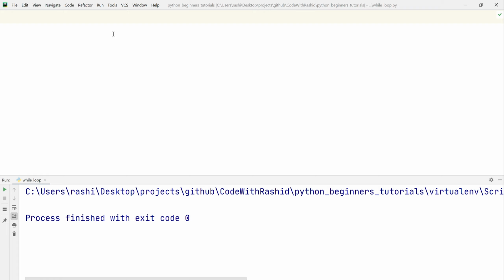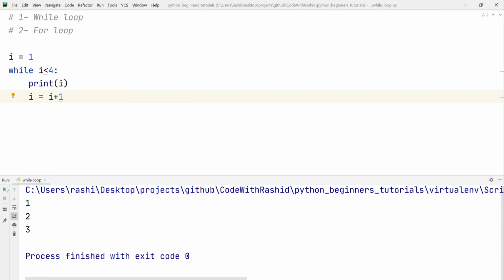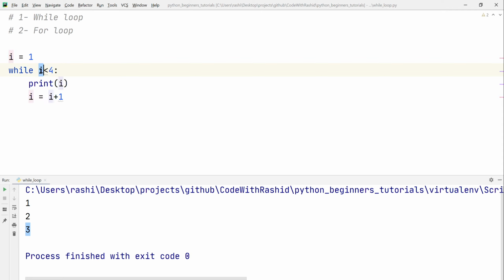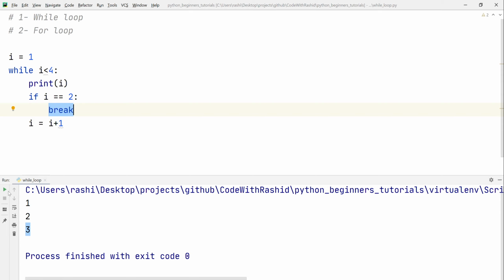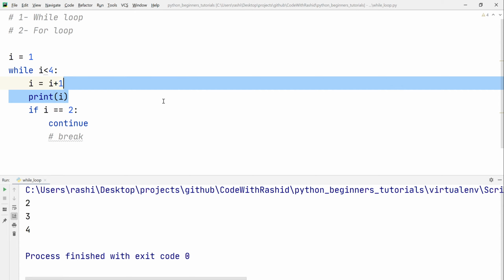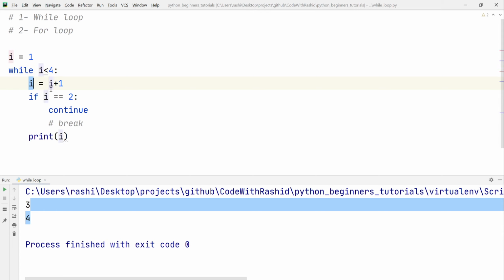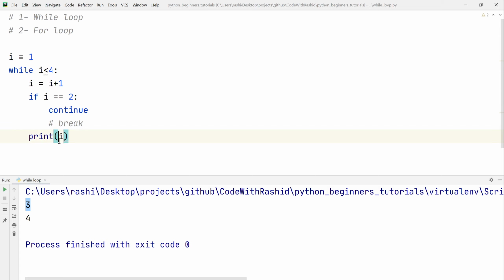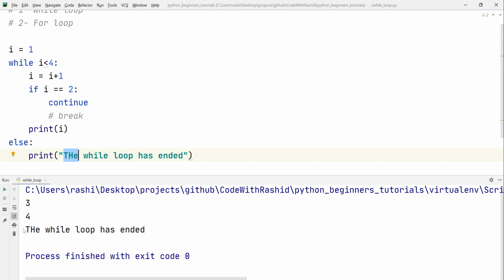While loop in Python | Python Tutorials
In this video, we shall talk about following:
- while loop
- break statement
- continue statement
- else